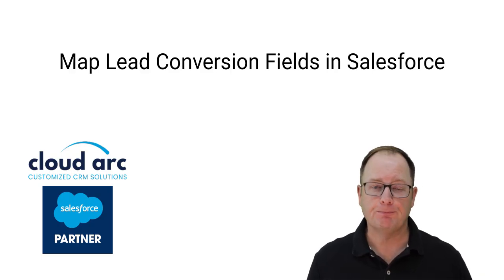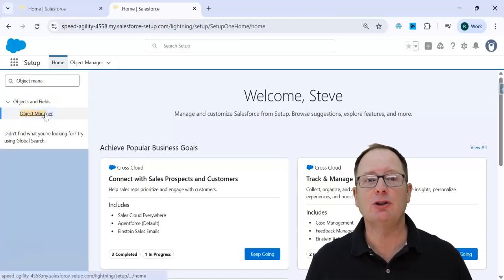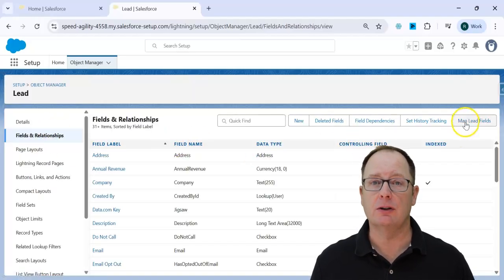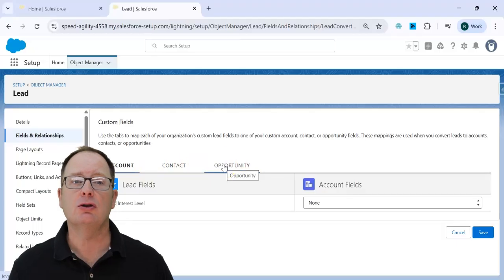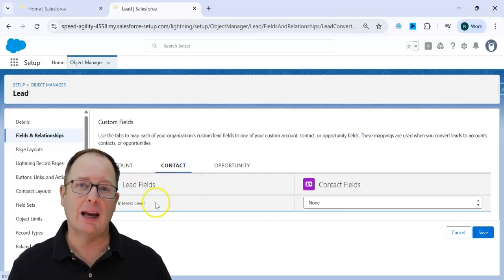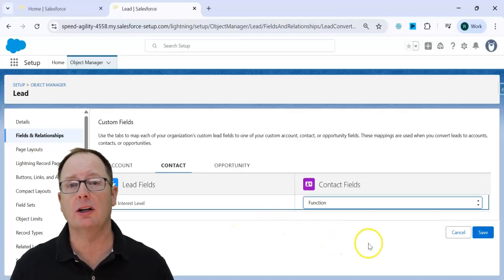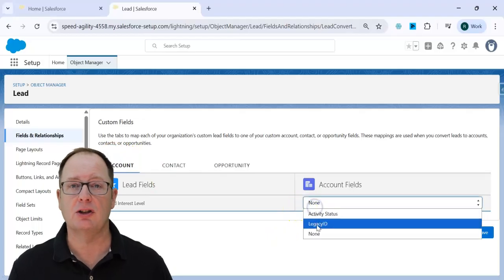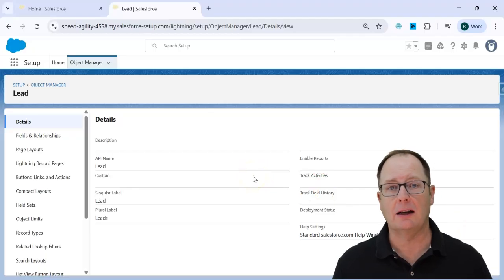How to Map Lead Conversion Fields in Salesforce.com in 2026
1.  Join Steve Snapp and learn How to Map Lead Conversion Fields in Salesforce.com in 2026.  This video shows how to map Lead fields to Account, Contact, and Opportunities fields.

5. Have a question?  Send an email to questions @ cloudarc dot com or add a comment